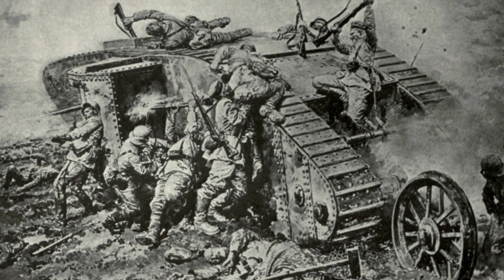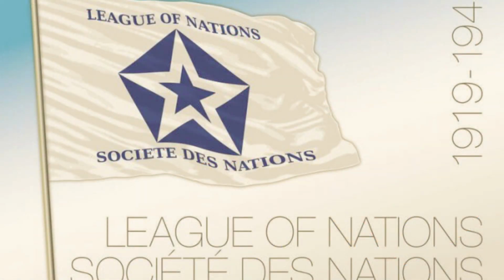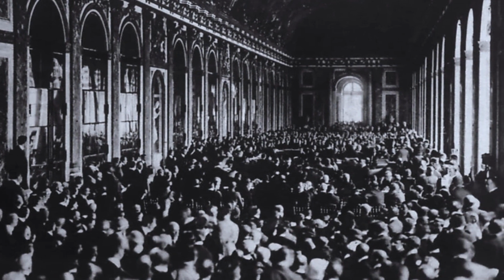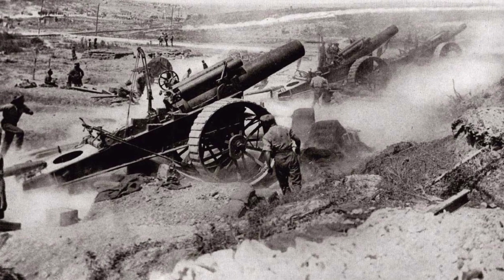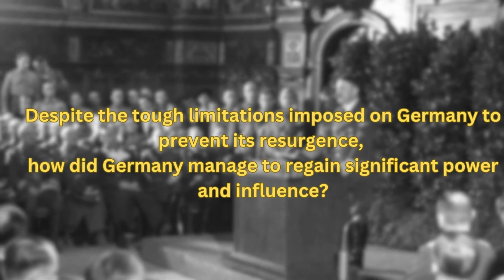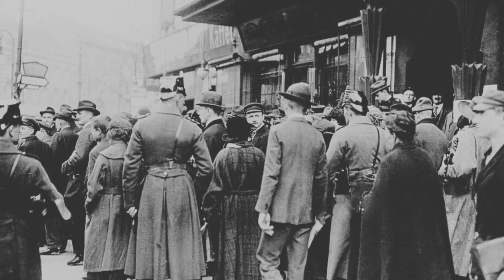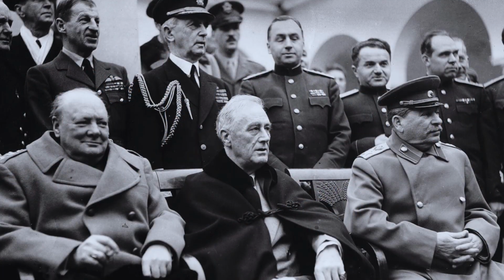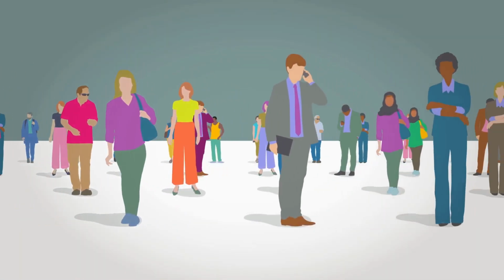How did the Treaty of Versailles lead to WWII?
Let’s delve into the intriguing path from the Treaty of Versailles to the outbreak of World War II, showing how the tough measures on Germany, post-World War I, ended up stoking resentment and economic turmoil, paving the way for extremist leaders like Adolf Hitler. Also examining about the psychological factors at play in international relations and that punishing someone for their past mistakes without helping them learn and grow can be a dangerous and harmful approach and learn how nations act in the international arena according to their past experiences.